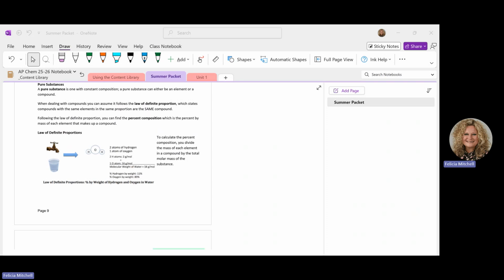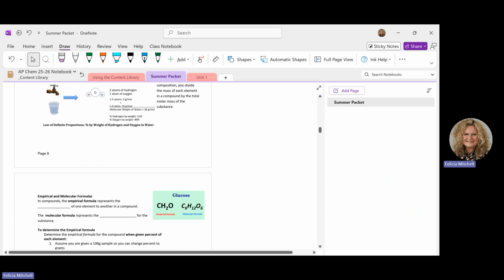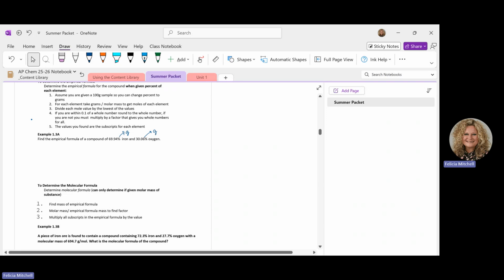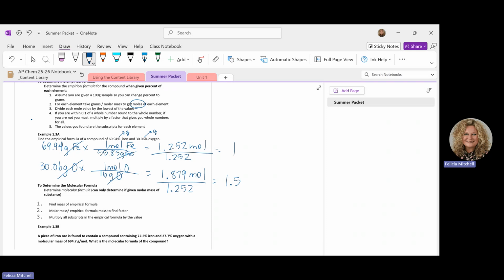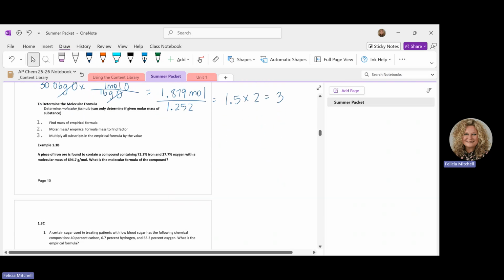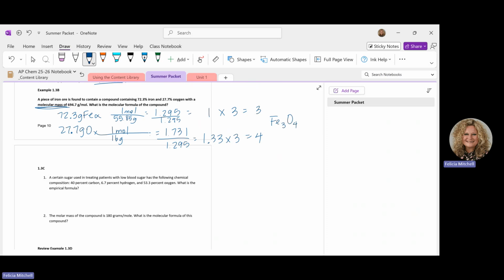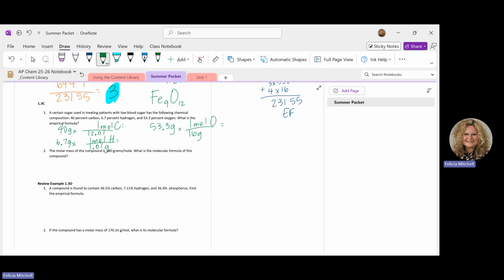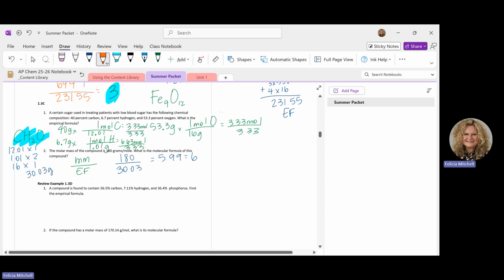Summer Video 3 1 3 20250519 130321 Meeting Recording